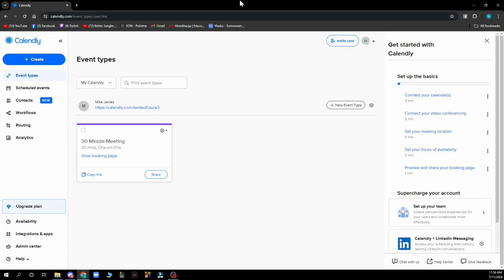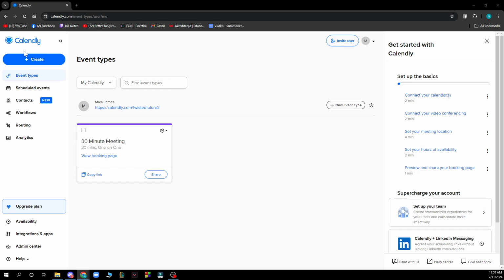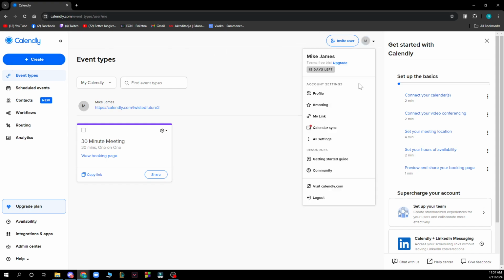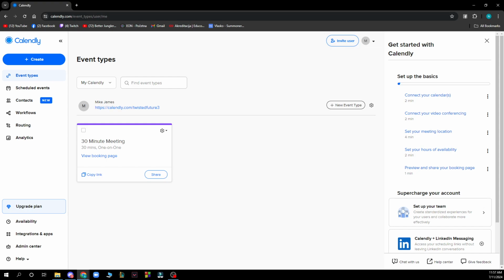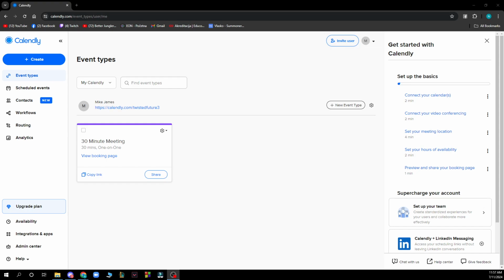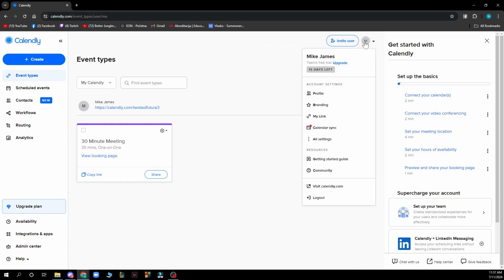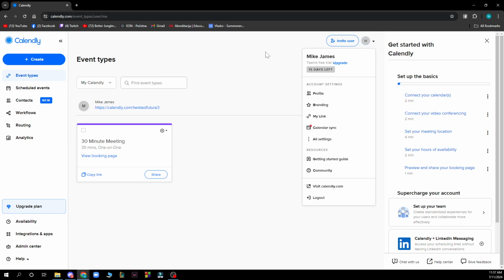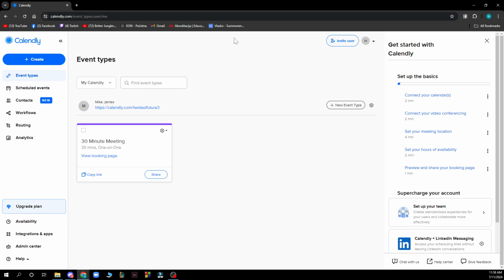How to Change Calendly Availability (Easiest Way)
In this video I will show you How to Change Calendly Availability. It would be good if you watch the video until the end so that you don't miss important steps.